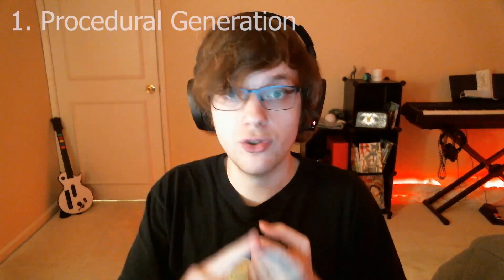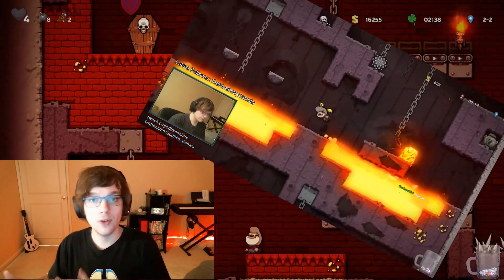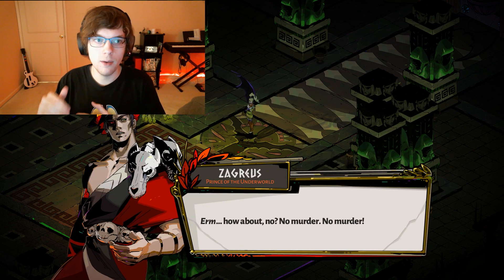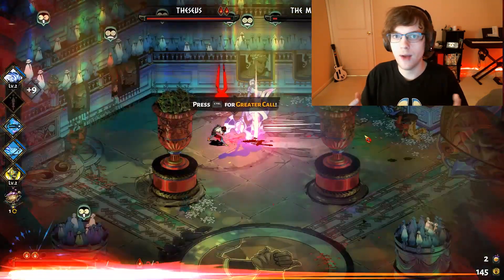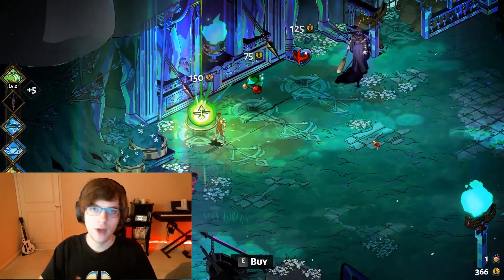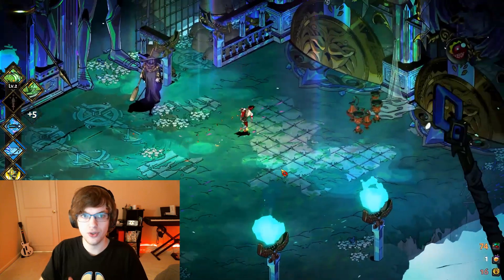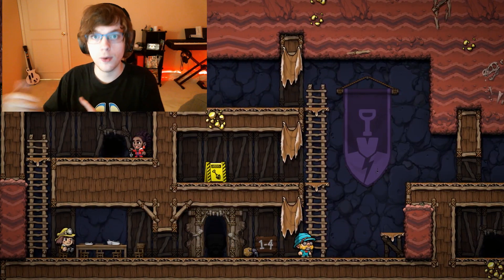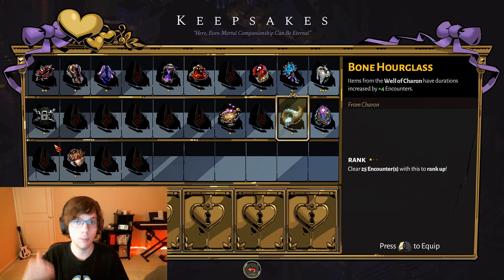Spelunky 2 VS. Hades - Best Roguelike of 2020???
What is the best roguelike of 2020? Spelunky 2 and Hades are crazy good.

Hades, Hades Gameplay, Hades Review, Hades game, Hades beta, Hades speedrun, hades secrets, hades bosses